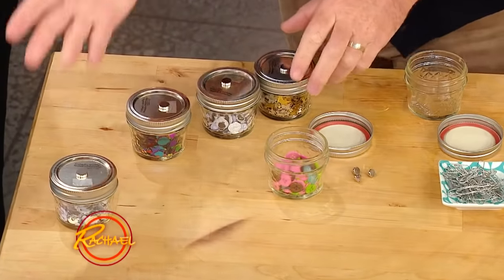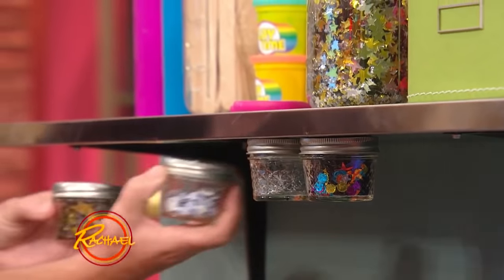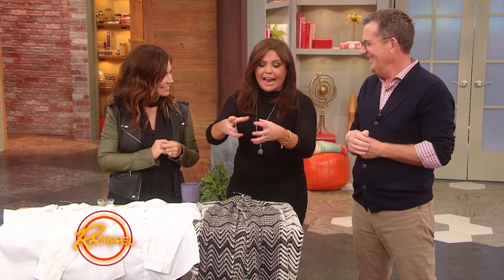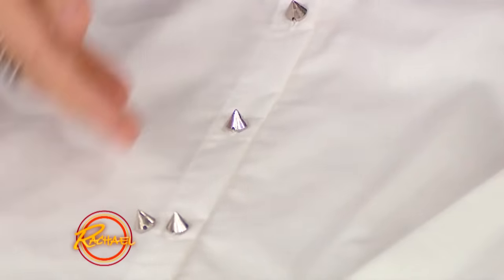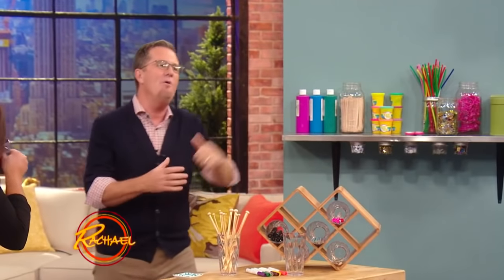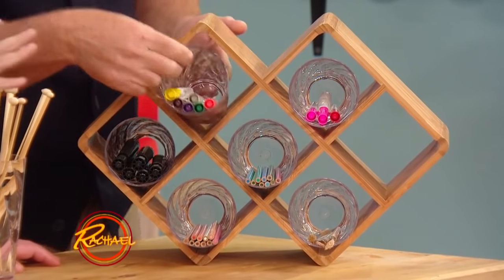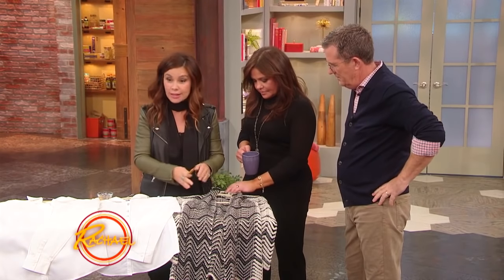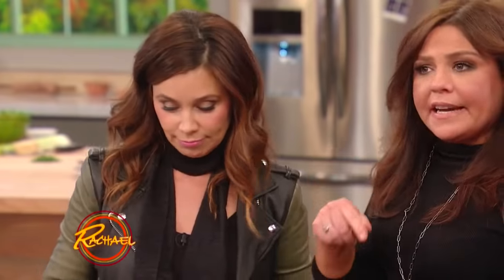4 Smart Ideas for Cleaning Up Your Clutter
Peter Walsh and Gretta Monahan demonstrate four tips to help you stay organized.